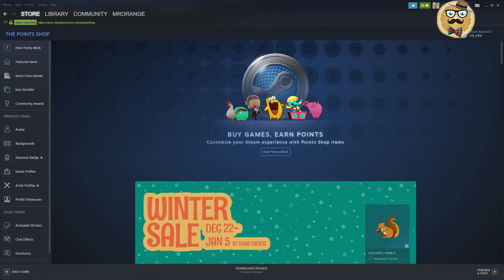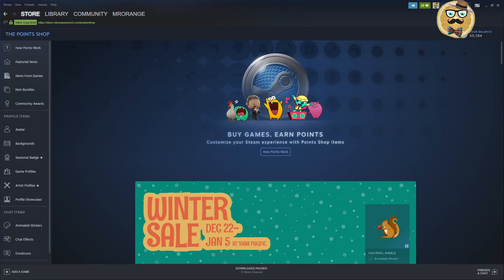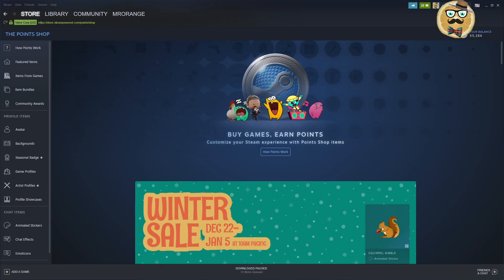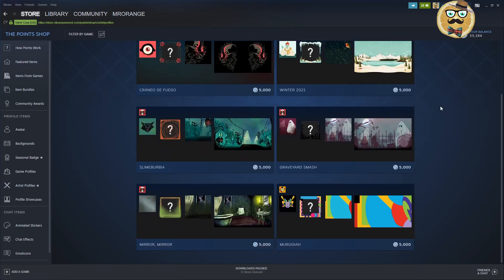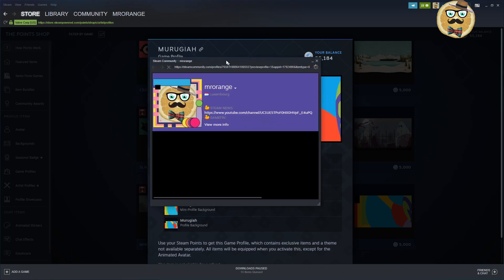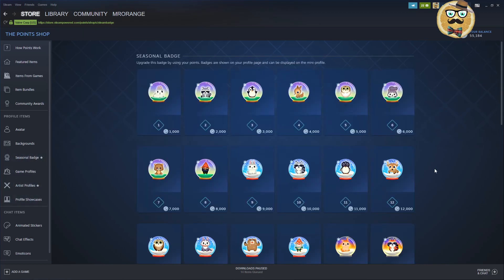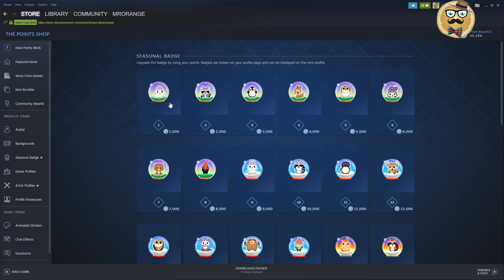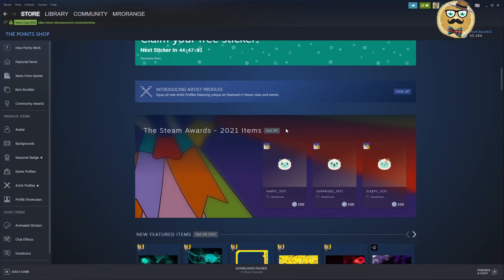Steam Points Shop - How I would Improve it + Winter Sale 2021 Update + Buy Games With Steam Points?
Here we go with a new Steam Points Shop Update video. Besides of what is new I also talk about my ideas how to improve it, especially creating Steam Points as tokens / crypto currency to buy items or even purchase games with Steam Shop. Enjoy.

1 – Streaming Deluxe is solely responsible for the Giveaway under this video. Youtube is NOT a sponsor of the Giveaway and does not bear any liability related to the Giveaway.
2 – The present Giveaway complies to all applicable federal, state, local laws, and regulations, including U.S. sanctions. Please consult your local laws and regulations if you are watching from outside of the U.S.
3 – All Steam Keys that are part of the Giveaway are the property of Streaming Deluxe until redeemed by the User redeeming the key first.
4 – The User entering the Giveaway does NOT give away any rights to Streaming Deluxe.
7 – Steam Keys / Gaming Keys appear during the video and can be redeemed on Steam or any other platform Each key can only be redeemed one single time. The user that redeems the key first keeps the game. There is no liability to give away more Steam Keys. Each Steam Key of the Giveaway is unique and can only be redeemed once.
8 – Steam Keys are posted randomly as commentary under the video. Each key can only be redeemed one single time. There is no liability for Streaming Deluxe to give away more keys than those posted under the video.
During a next video Streaming Deluxe will pick a comment as a winner via Comment Picker or Woobox. Double comments do not count.
10 - Participants must comply to the age restrictions in their respective jurisdiction in order to participate in the Giveaways.
11 - Winner needs to contact me with his GMAIL email address he used to participate in the giveaway on within one week, otherwise the winner has forfeited his right to claim a Steam Key. If it is not the same email like on youtube, there is no right to claim the key.
12 – Streaming Deluxe is NOT responsible for the functionality of the key. Non-functionality does not give any right for another key. Each key is unique. If the key has been redeemed another user was faster than you and the user does not have a right for another key.
13 – No Personal Data is collected.